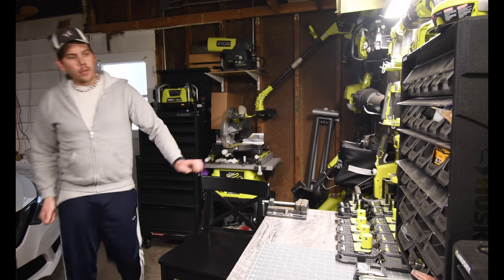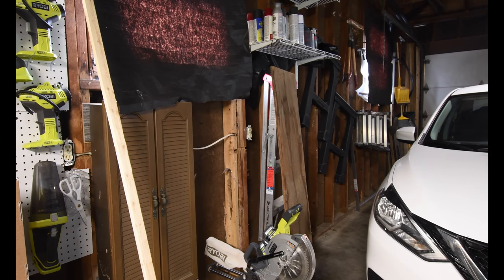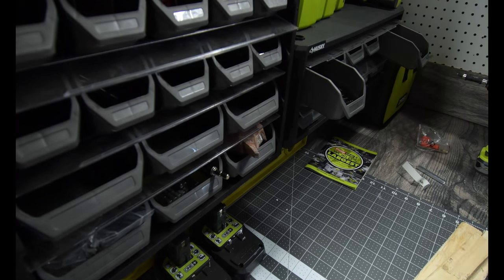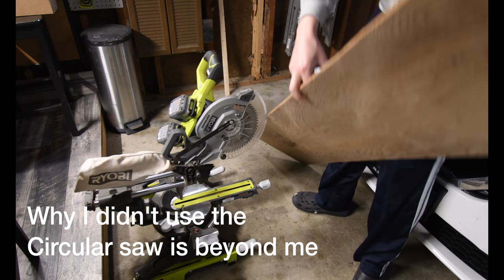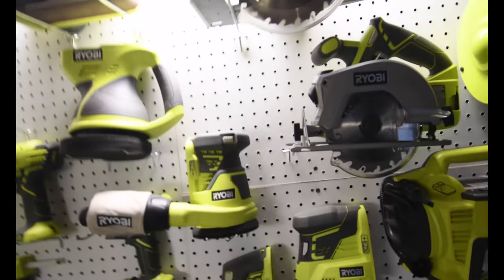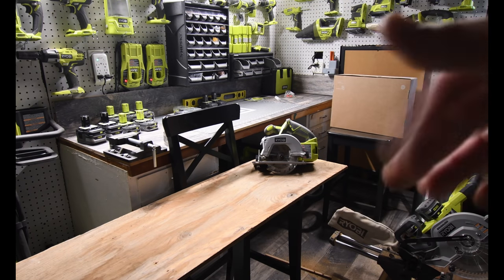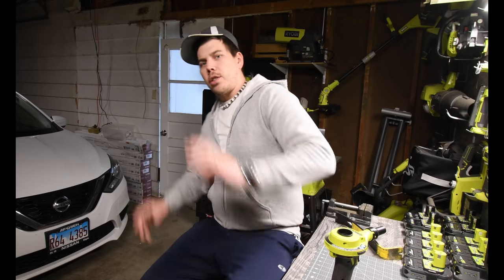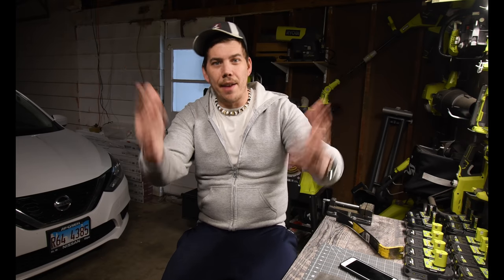Hanging up closet shelves